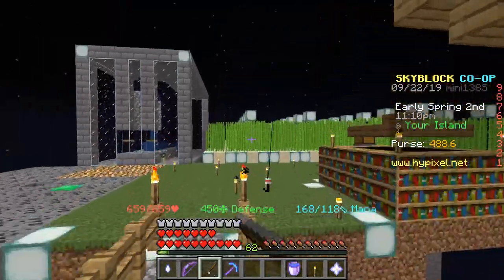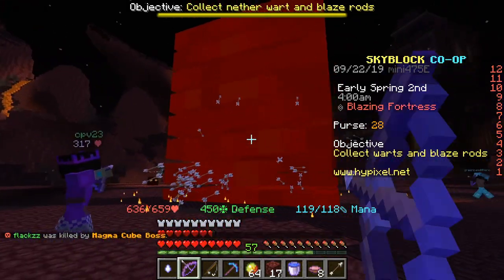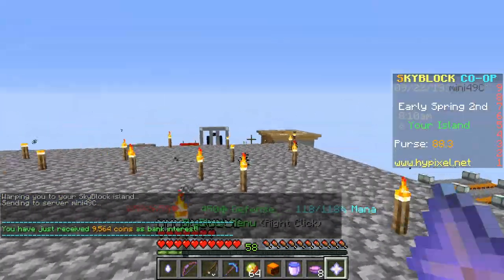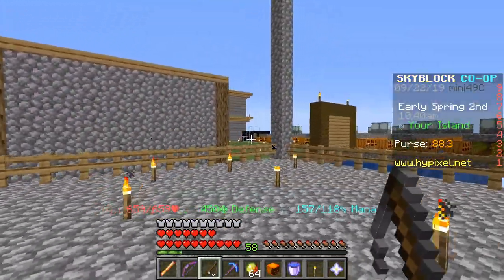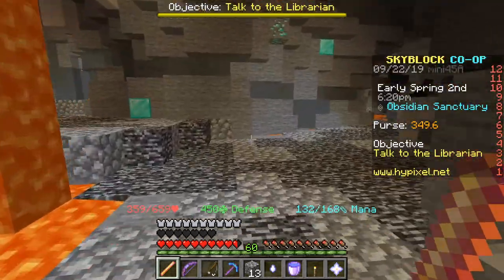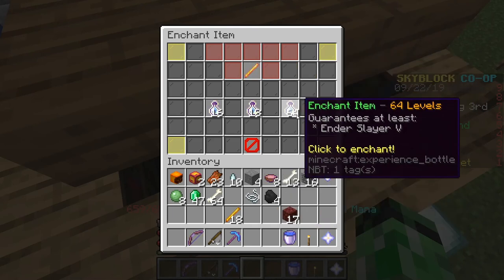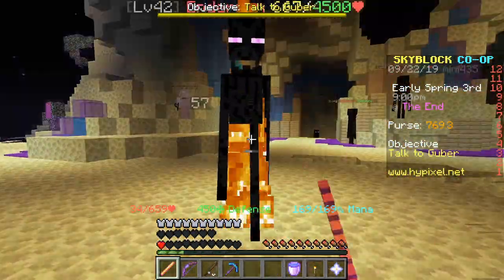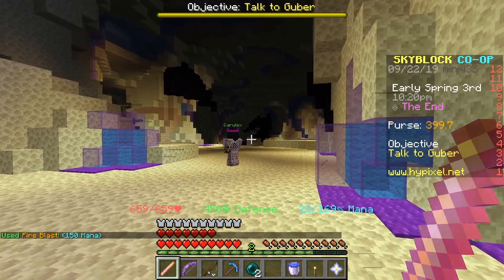Hypixel Skyblock Ep 7 - Getting An Ember Rod And Fighting The Magma Boss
How to get the ember rod in hypixel skyblock